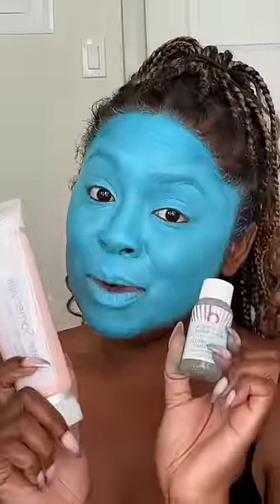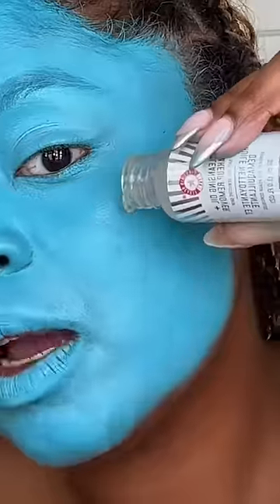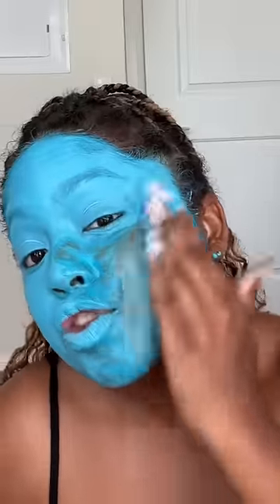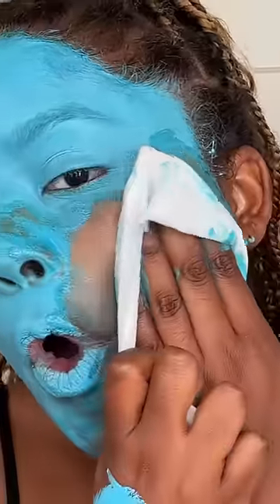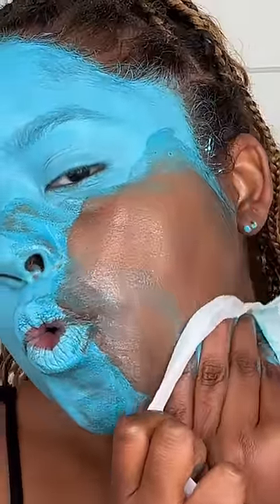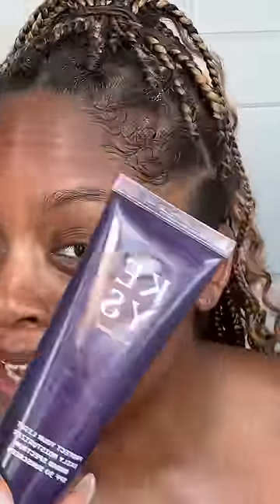How Do I Get This Off?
Products used:
First Aid Beauty Cleansing Oil
Kate Somerville Eradikate Daily Foaming Cleanser
Kate Somerville Exfolikate
Keys Soulcare Protect Your Light SPF